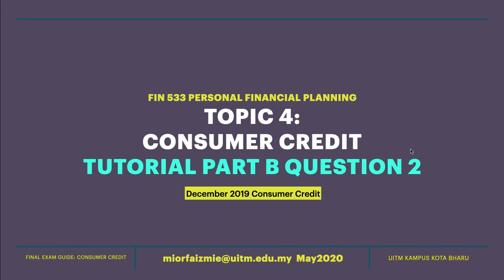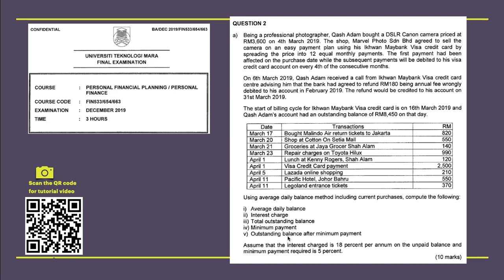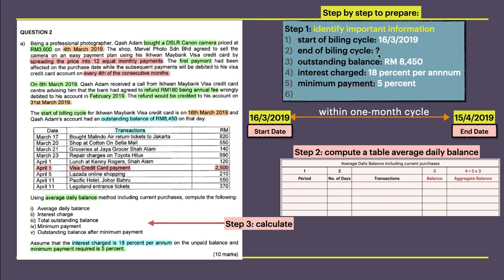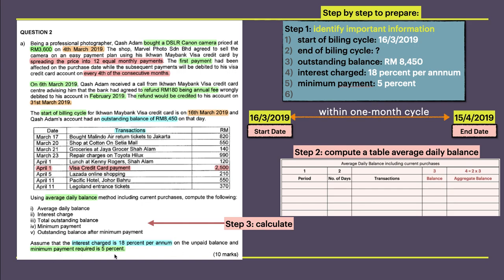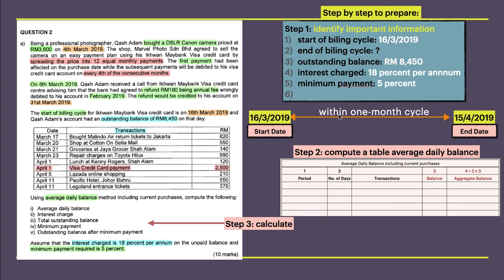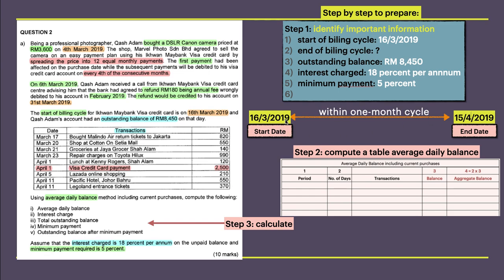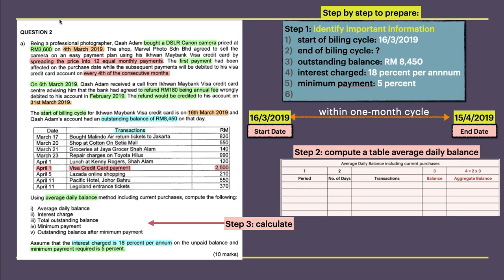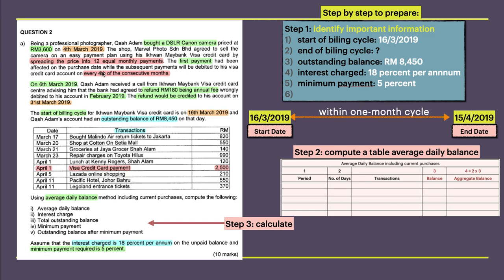FIN533 Topic 4 Consumer Credit Dec 2019 [Part 1/3]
Step by step to answer consumer credit.
Part 1:Introduction how to answer and using average daily balance method including current purchases.
Part 2:to construct table average daily balance
Part 3:to calculate average daily balance, interest charge, total outstanding balance, minimum payment, outstanding balance after minimum payment.